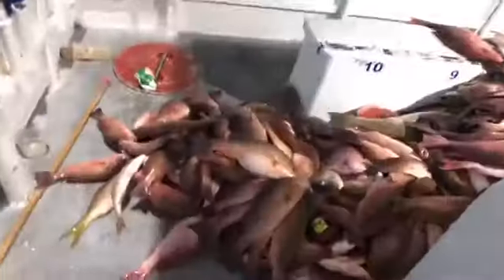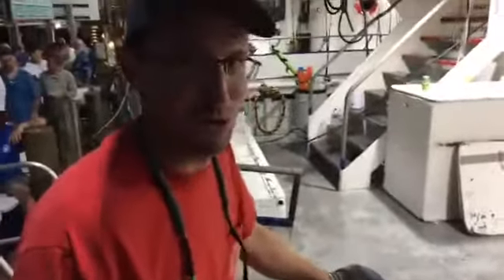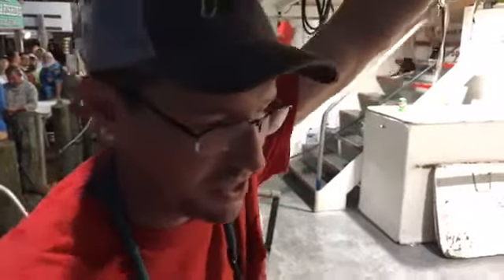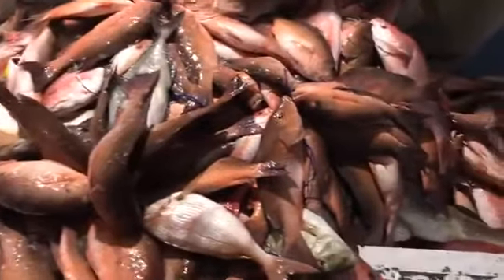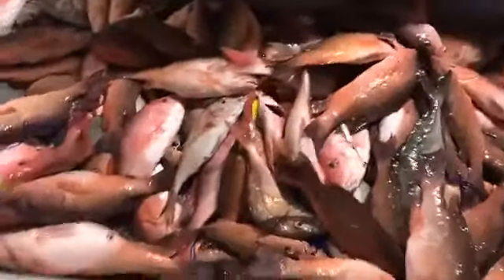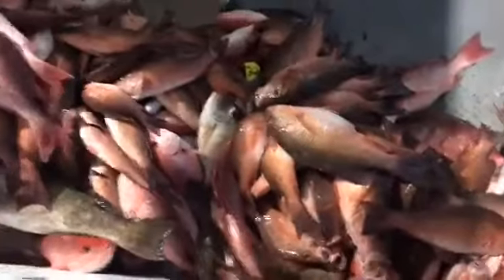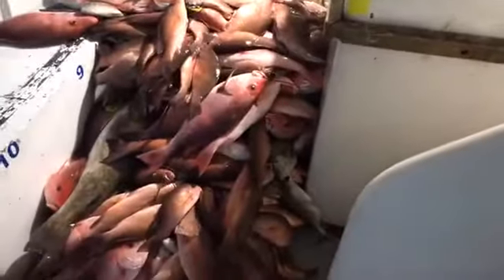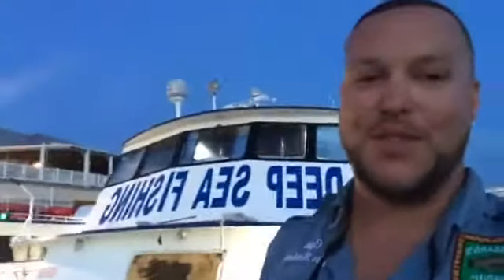Big pile of fish from the 39 + Seminar LIVE tonight 8:30pm!